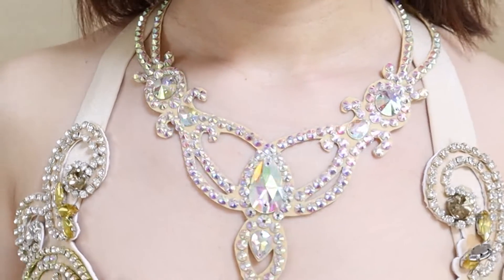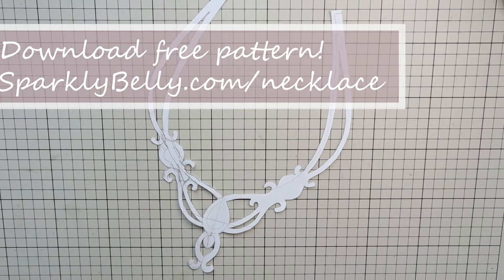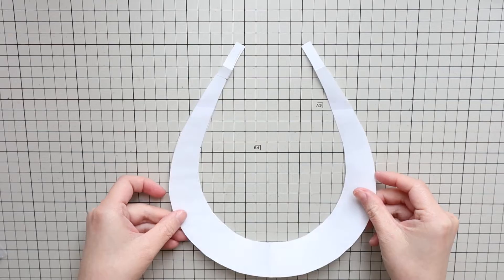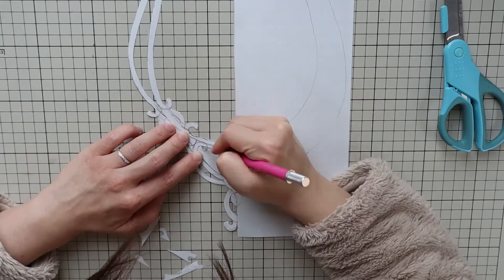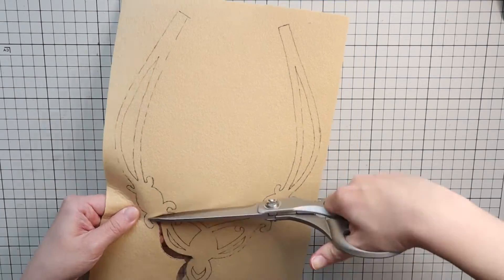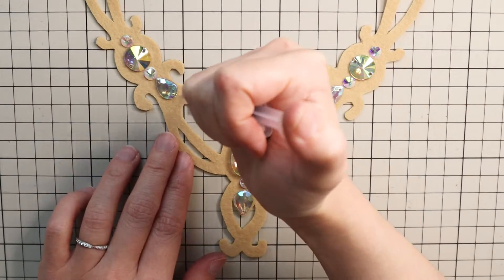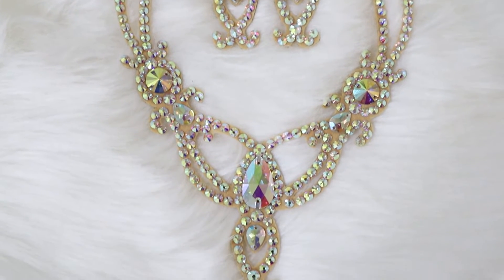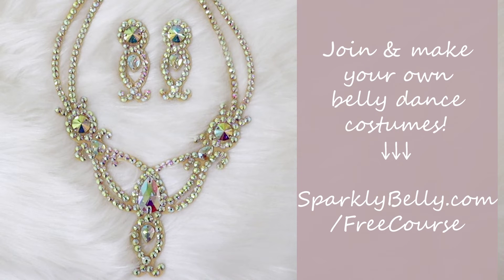DIY Sparkly Belly Dance/Ballroom Necklace & Earrings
Do you have a statement necklace to wear with your costumes?

This sparkly belly dance / ballroom necklace was requested by some of you, and I’m so happy I gave it a try!

It’s a simple project, yet you get a pretty big result!

Plus, once you make it, you can wear it with any outfits! Let me show you how you can make yours.